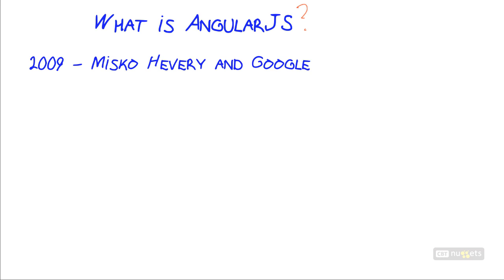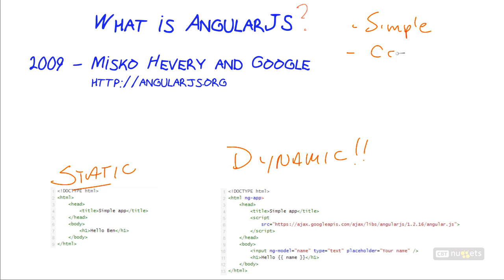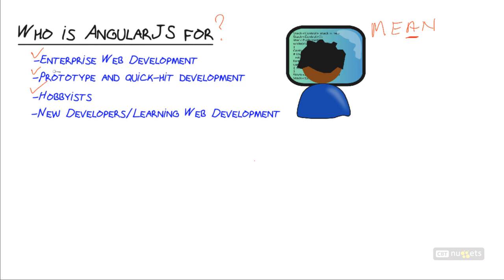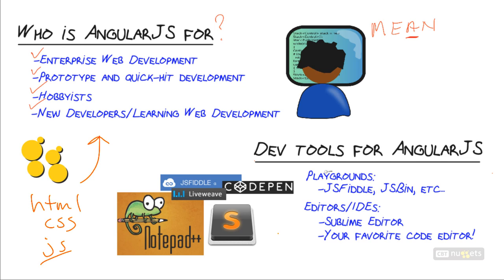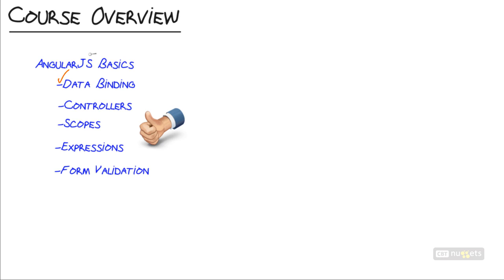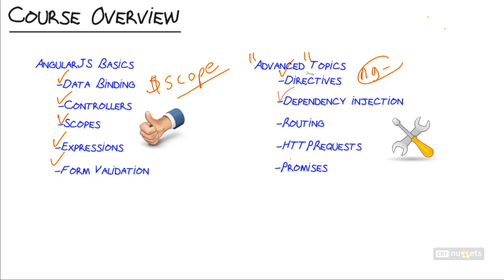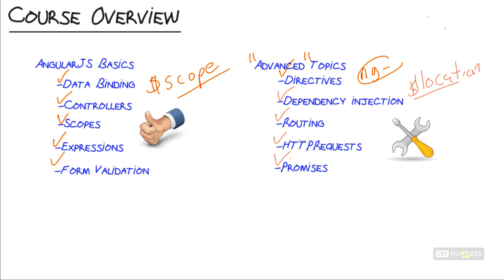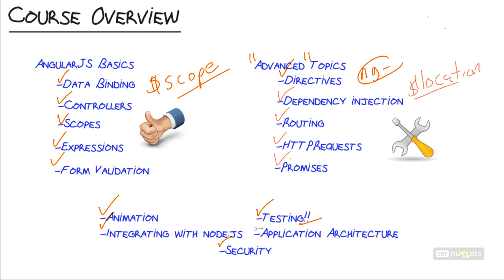AngularJS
Lesson 1: Angular JS